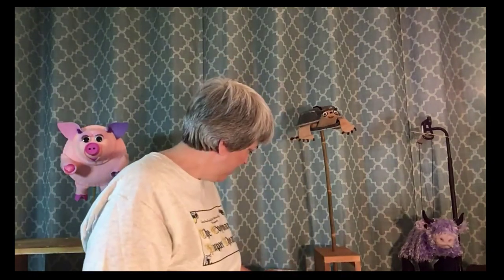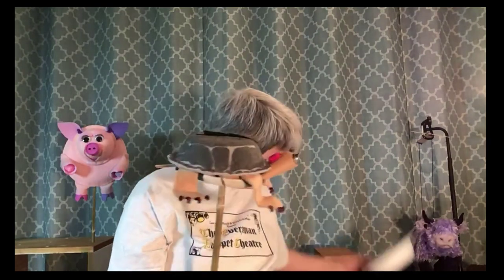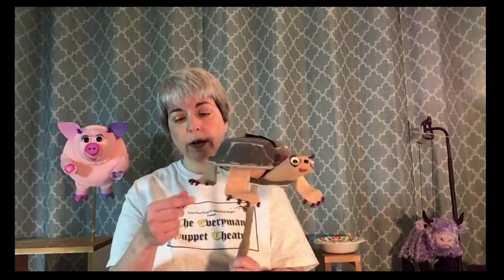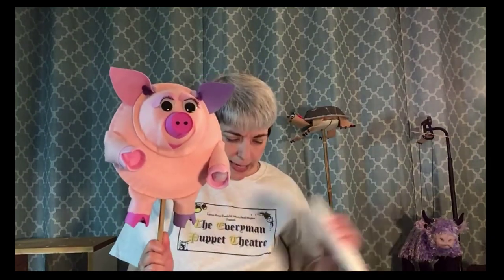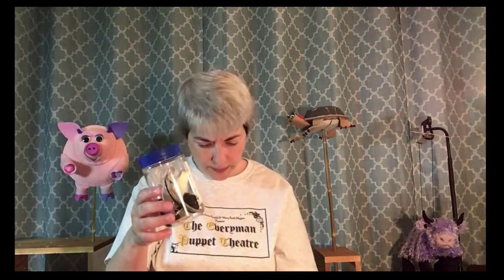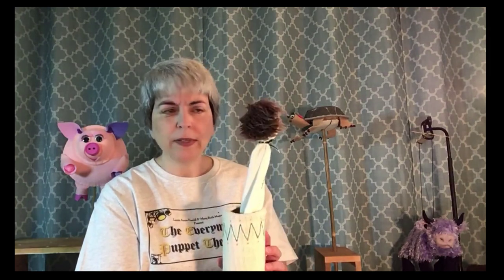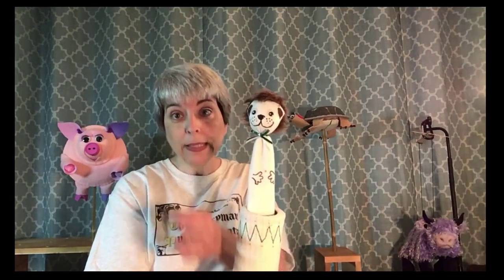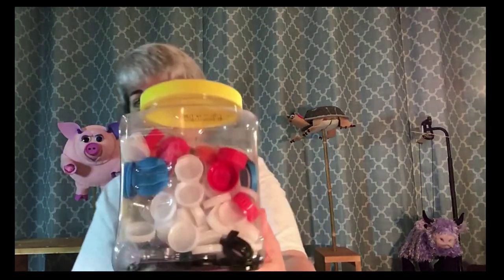Let's Look for Puppet Potential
Making puppets doesn't mean spending a lot of money. Learn to recognize Puppet Potential in everyday items and you can make puppets almost for free. All around your house, you may already have everything you need to make a puppet. Shall we look for Puppet Potential together?